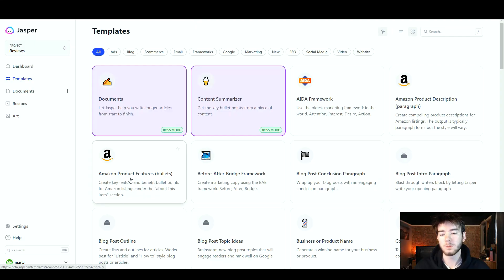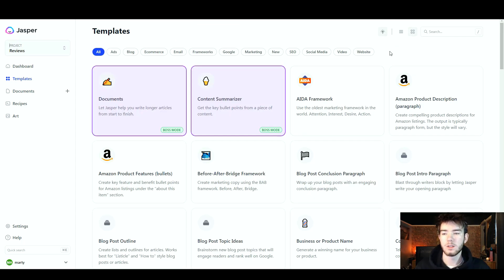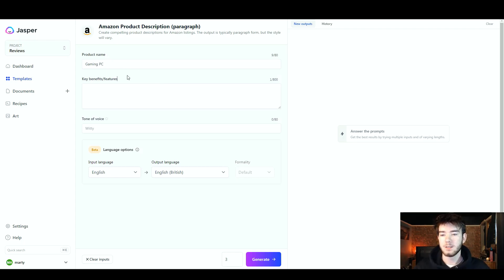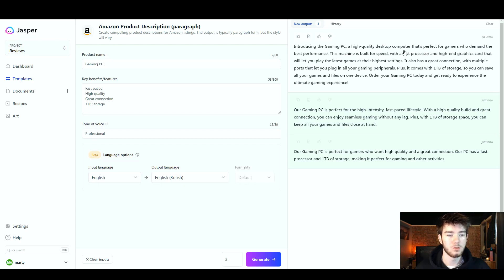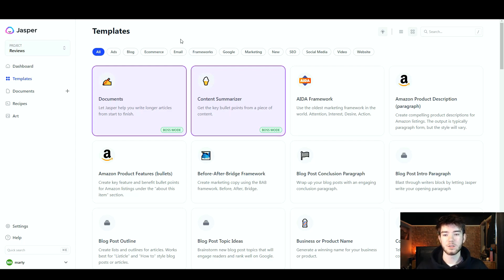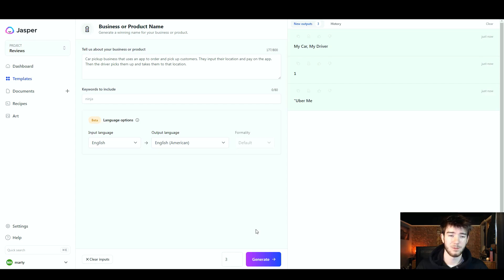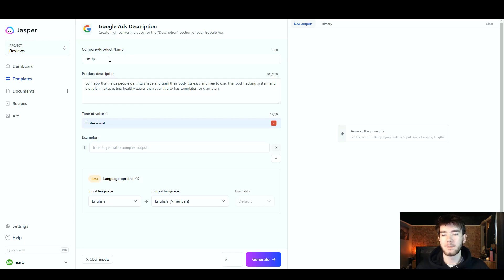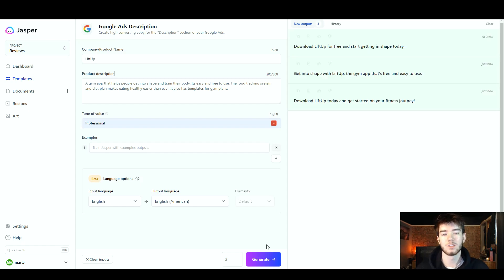Jasper Review: Is Jasper Worth The Cost? [HONEST REVIEW]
Jasper Review: In this Jasper demo, I'll be walking you through this AI Writing assistant which helps generate all your content.

🕐Chapters🕐
0:00 Jasper Review
0:10 Jasper Discount
0:20 Exploring Jasper's Dashboard